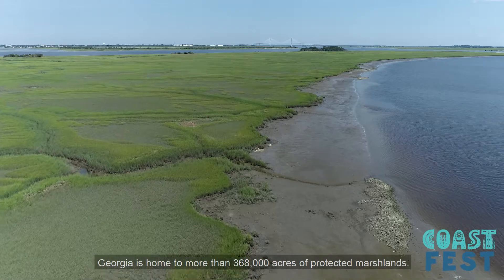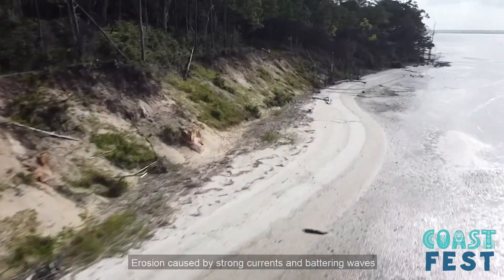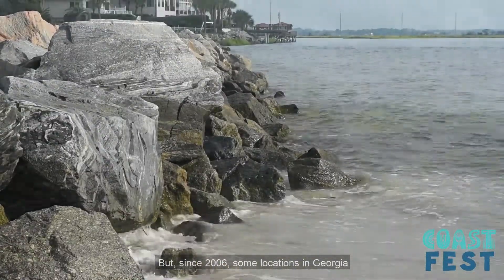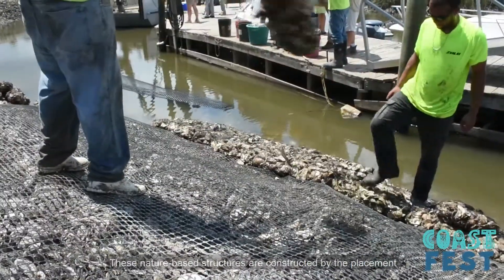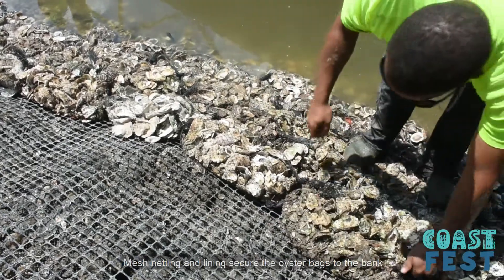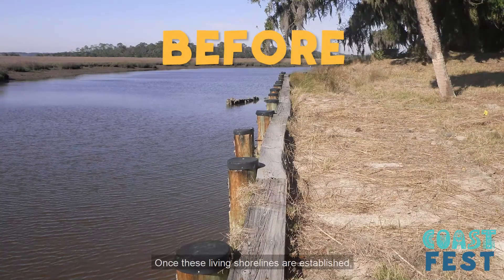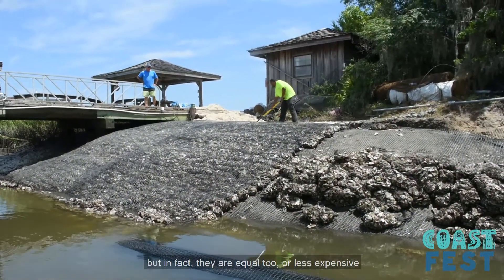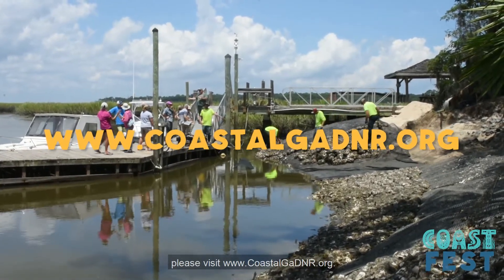Living Shorelines presentation for Georgia Department of Natural Resources "CoastFest 2020"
The Shoreline Comes Alive: Video presentation for Georgia Department of Natural Resources - Coastal Resources Division virtual "CoastFest 2020".

The CoastFest 2020 educational program targeting middle to high school aged students was presented in a livestream format with this pre-produced insert.

For this presentation I interviewed Coastal Resources Division Wetlands Biologist Jordan Dodson to develop a script that interpreted her mission for students.  I acted as videographer for original content, directed, recorded and edited Jordan's voiceover, sourced stock footage, and transcribed the captioning.

I was also Assistant Director for the livestream webcast to the Coastal Resources Division's website, YouTube and Facebook.

GADNR-CRD retains all rights to these presentations and are presented here only as a demonstration of my production capabilities.